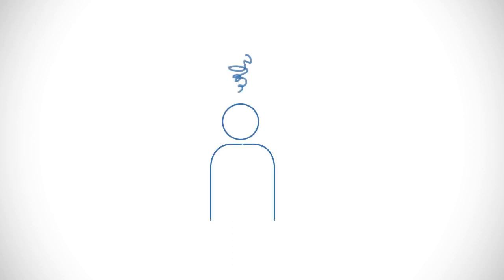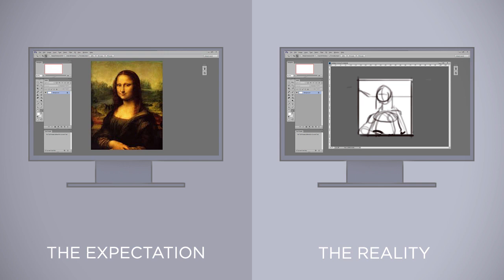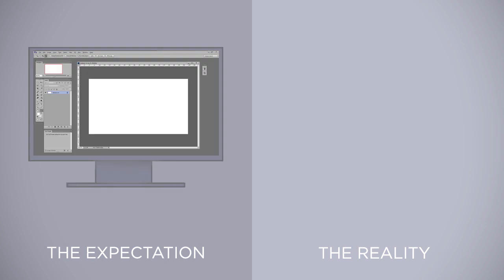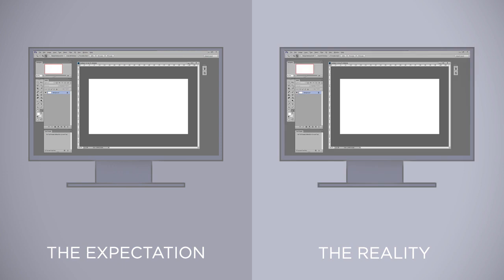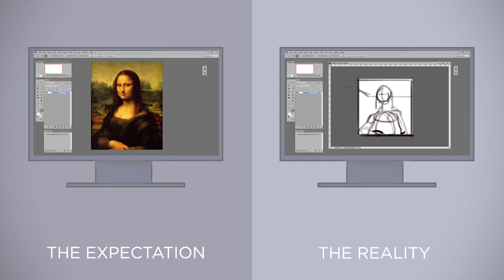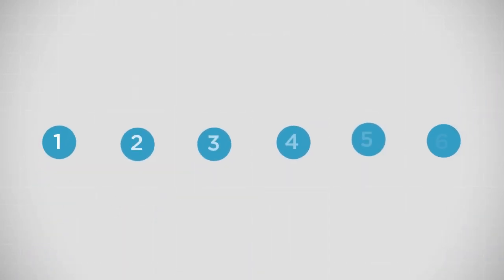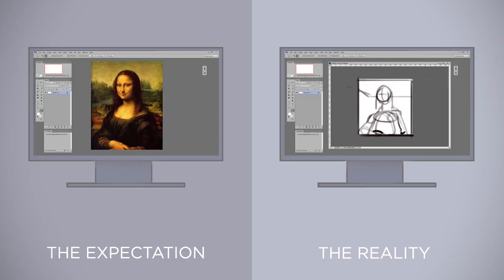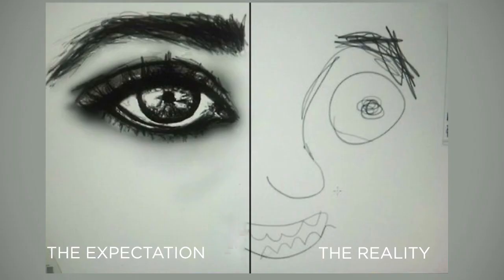Expectation vs. Reality | Digital Painting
We're often our own worst enemy when it comes to forward progress.  It's good to be critical, but what if you're being too hard on yourself?   This is an argument to help put things in better perspective.